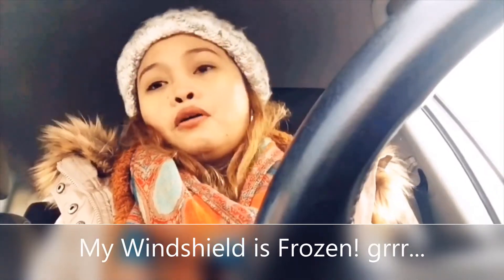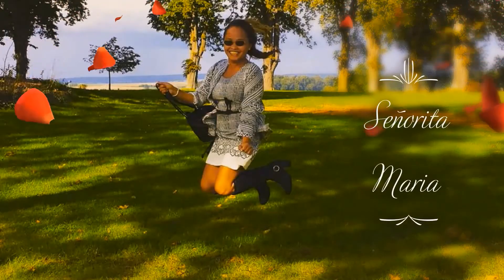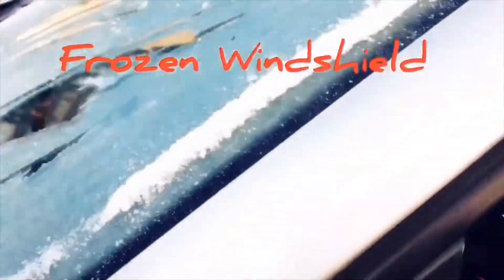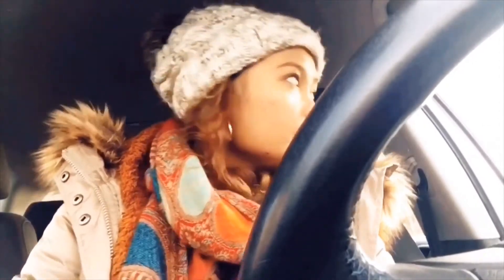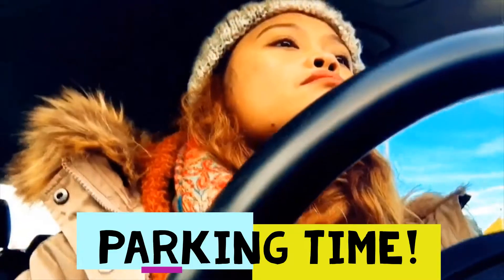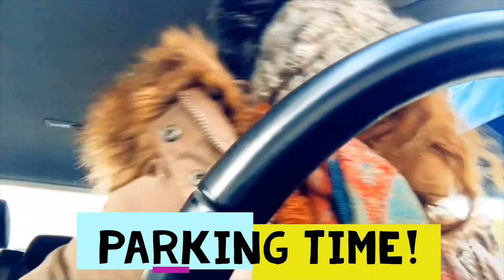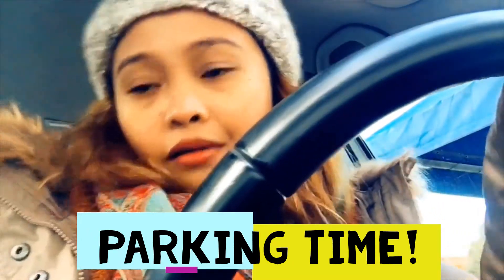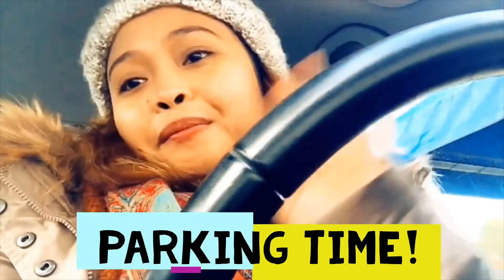Ice on the Windshield of my Car!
Always remove snow and ice from your car's windshield if you live in an area with terrible winter weather, by law you must be able to see out your windows and if you cannot see out your windshield, it is not safe to drive.

 How I Remove the Ice on the Windshield of my car:
. I Start my car and let it idle warm the car up.
. I Use a soft-bristled brush to scrub.
. I Spray with a de-icer spray!